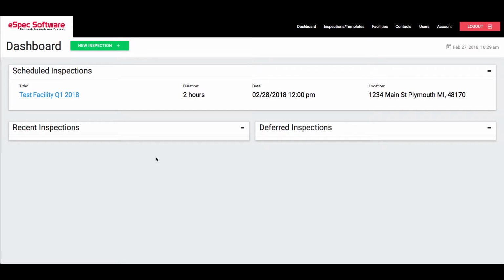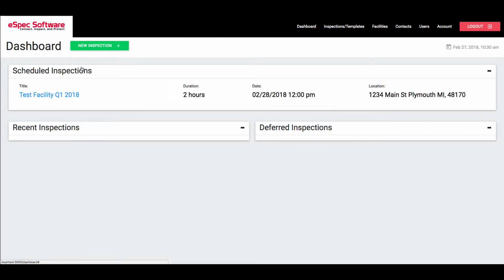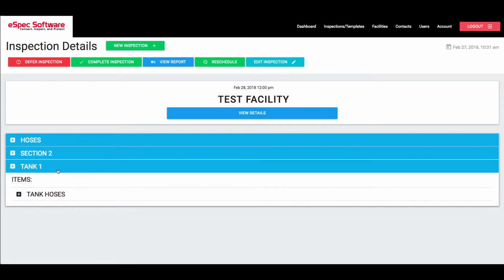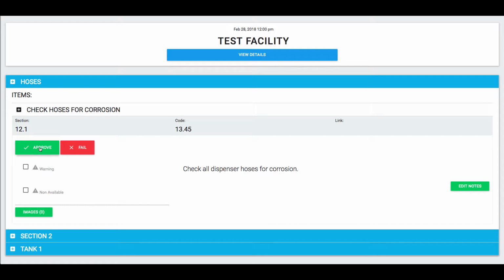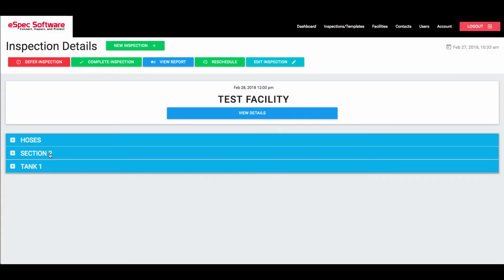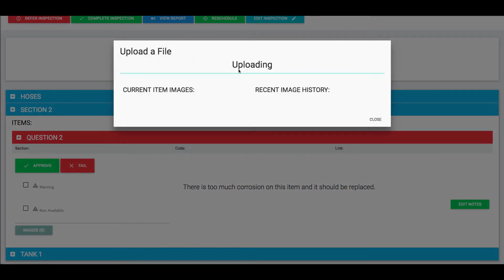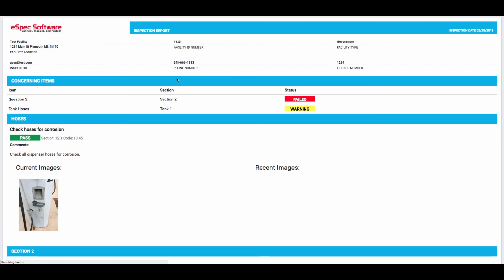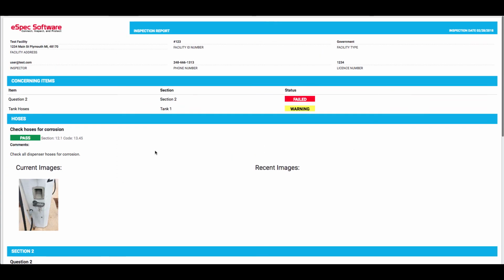Fuel Proof Performing Inspections Tutorial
Learn how to perform inspections in Fuel Proof Inspection Software. For more information about Fuel Proof Software please